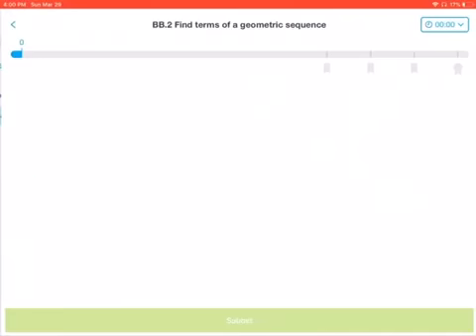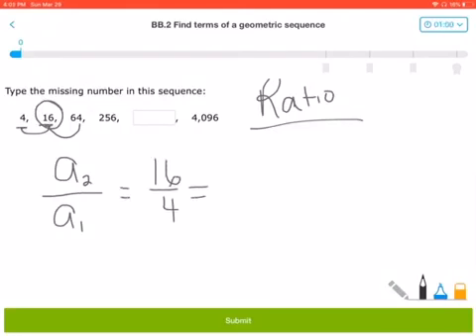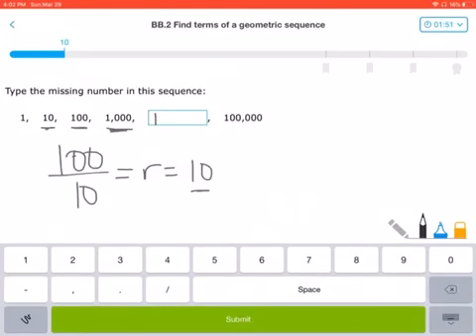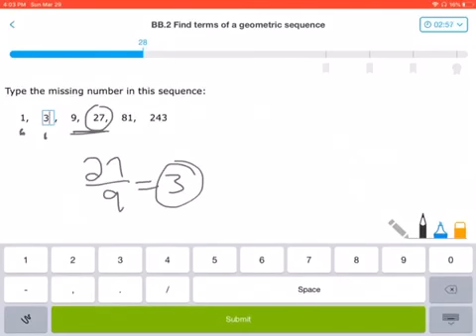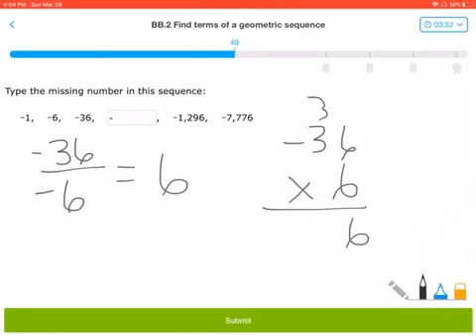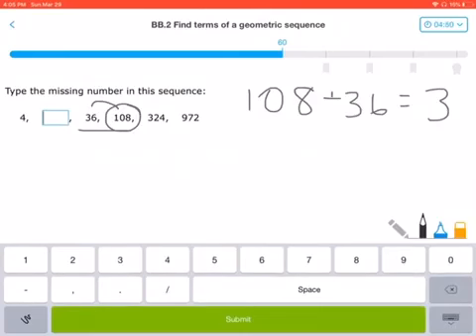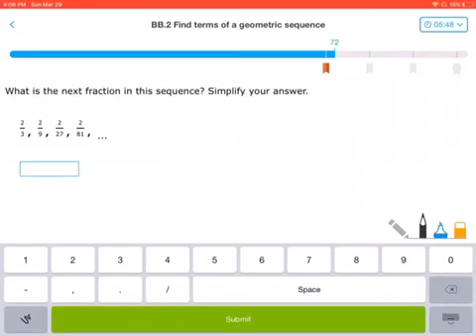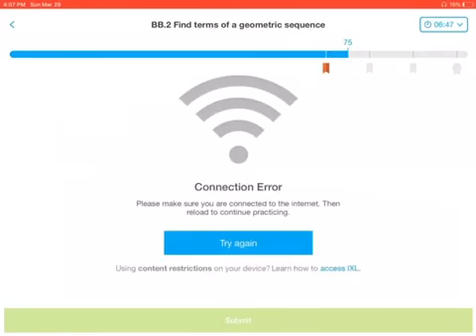ALG 2 IXL BB2